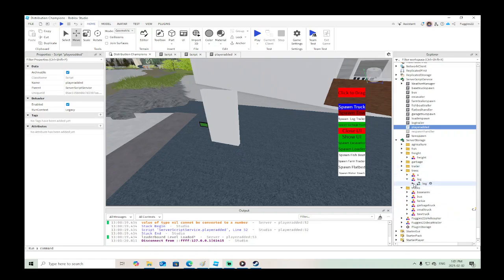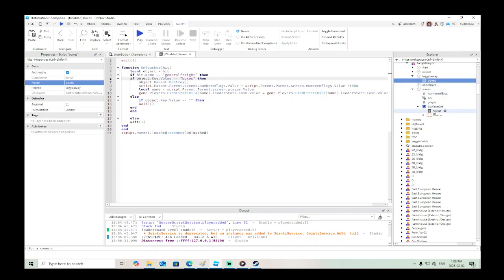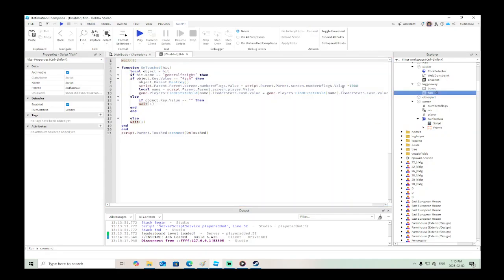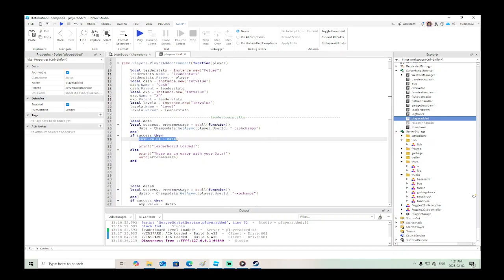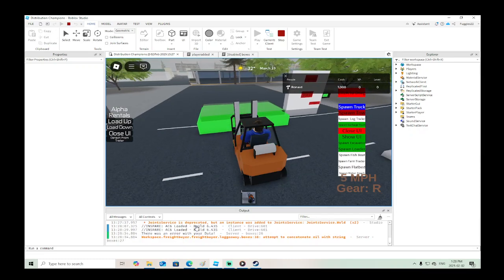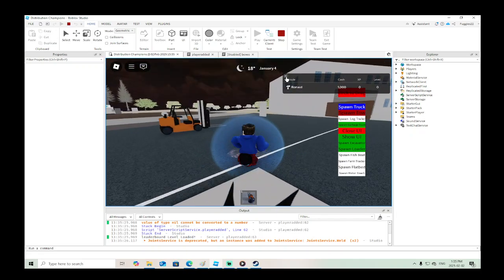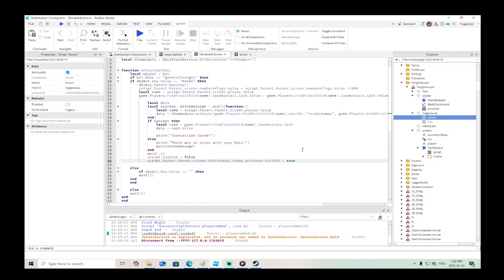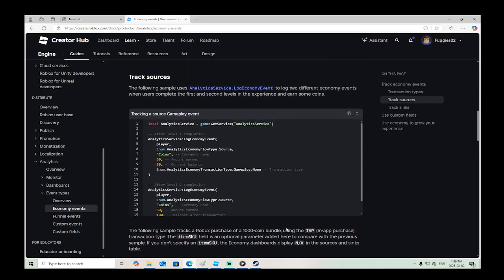Roblox Studio Build and Code - Data Saving and Recalling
In this video I explain how to create a transaction.  How to save transaction data and how to load this data when the player joins the game.  :)